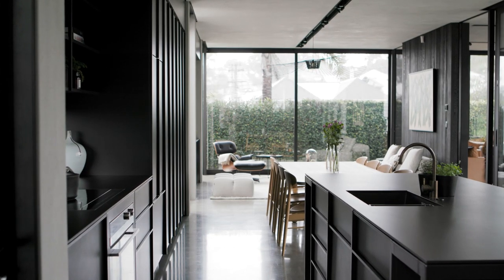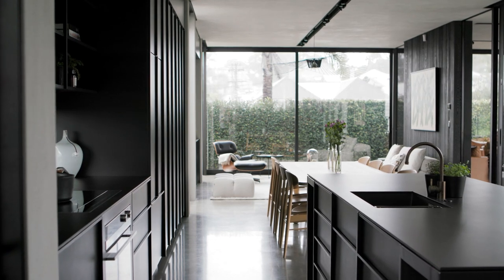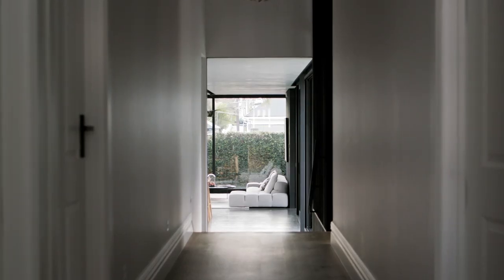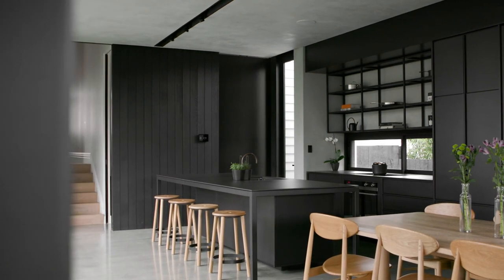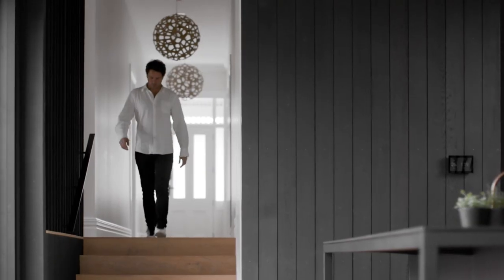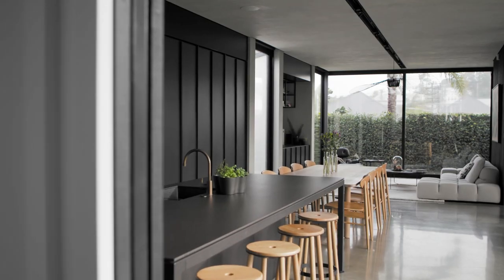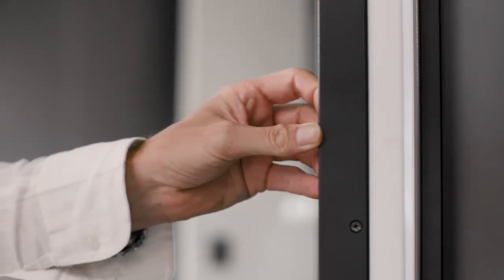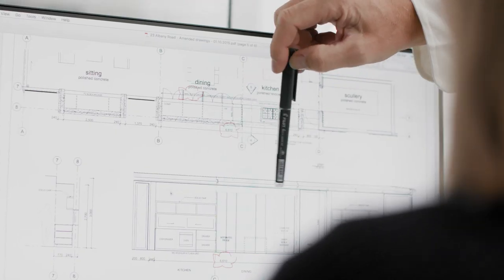Herne Bay House: Design Integration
In this Herne Bay villa designed by Studio John Irving, our integrated appliances fit seamlessly into a modular-steel kitchen system. Our commitment to design integration is driven by insights into the changing nature of the kitchen. In this case, integration transforms the aesthetic reading of the space from utility to architectural statement, highlighting its role as the home’s quintessential multi-functional living space.  ​

Kitchen Perfection.​